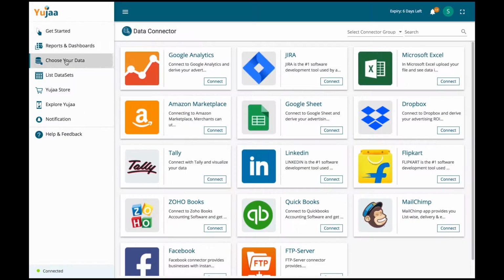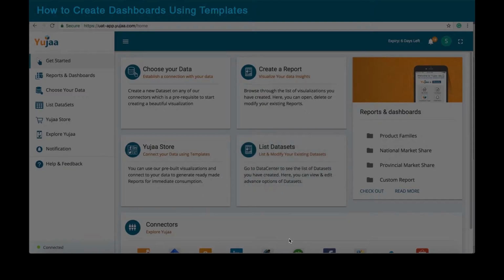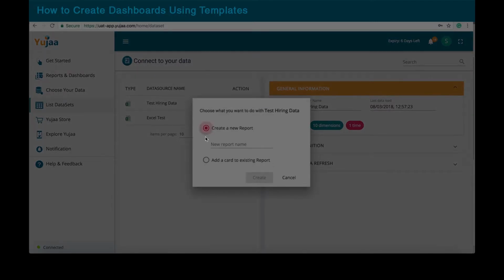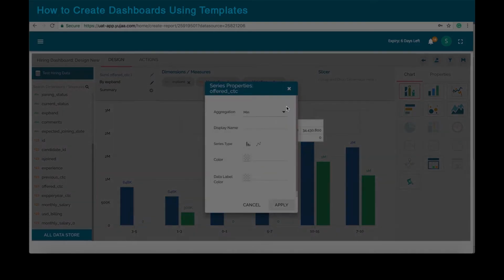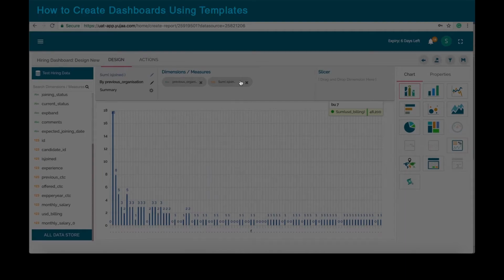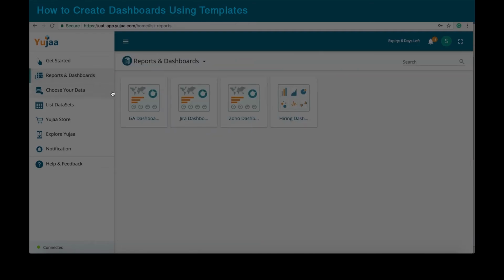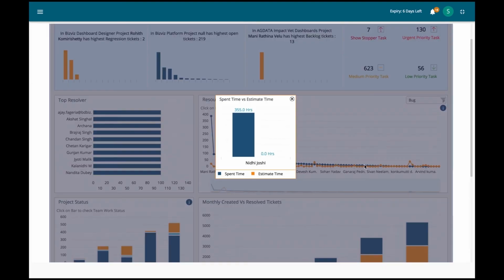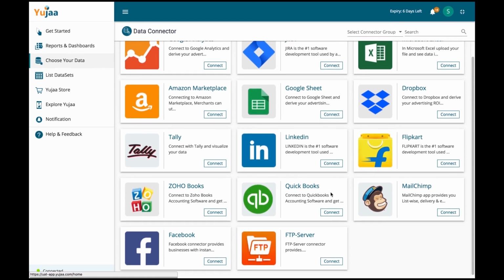Yujaa Introduction - How to Create Dashboards using Templates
Yujaa is a cloud offering of BDB platform. It makes analytics simple connected and affordable for any business, this video explains how we can upload an excel file and create self-service dashboards in 5 minutes.

A Yujaa dashboard is a tool to visualise and analyze your data, populated from various data sources, that consolidates and displays the metrics and KPI's of an orgainzation, department or a specific process.

Also, it demonstrates how we can create Google Analytics Dashboard, Jira Dashboards, Zoho book Dashboard just by giving username and password. All within 15 minutes. Yujaa brings Analytics to you.